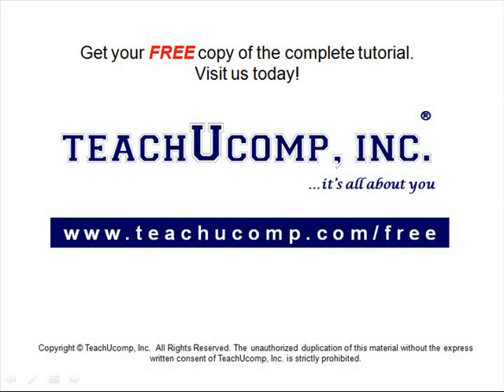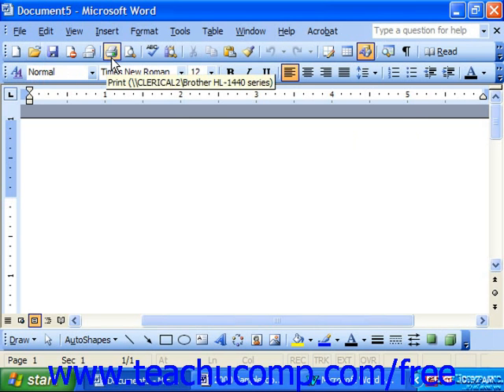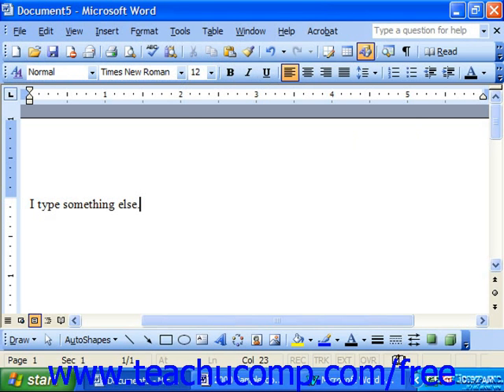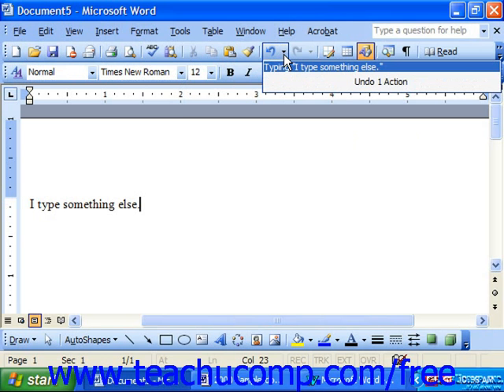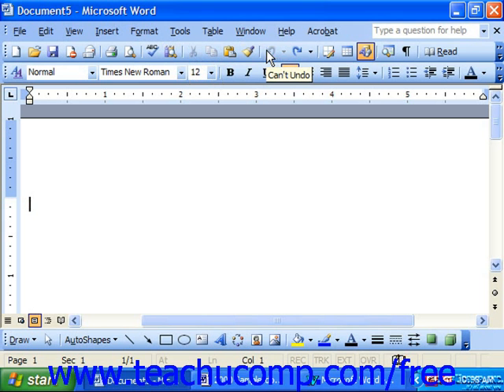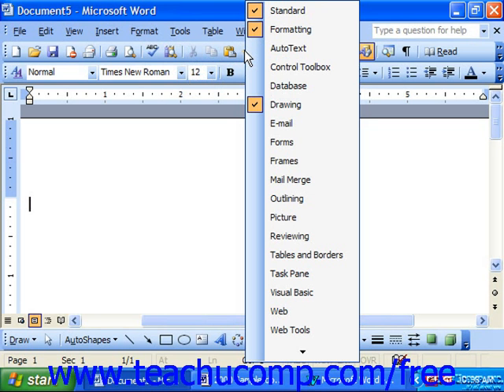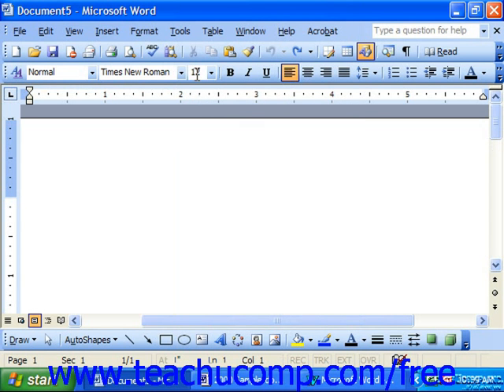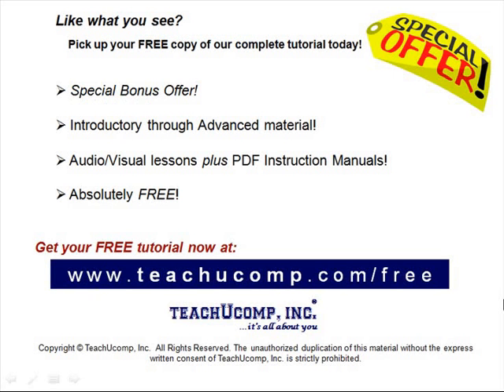Word 2003 Tutorial The Standard Toolbar Microsoft Training Lesson 1.6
Learn about the standard toolbar in Microsoft Word - the most comprehensive Word tutorial available. Visit us today!